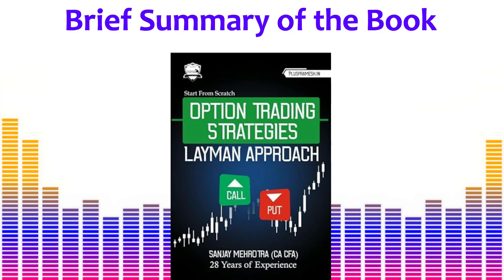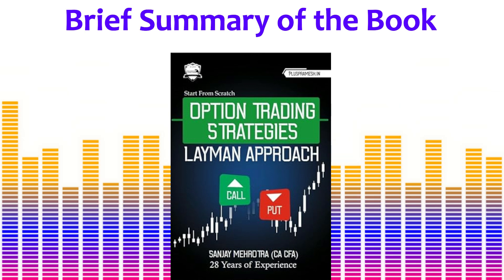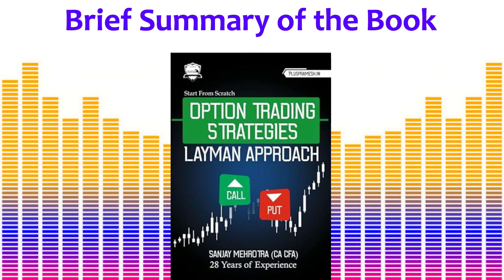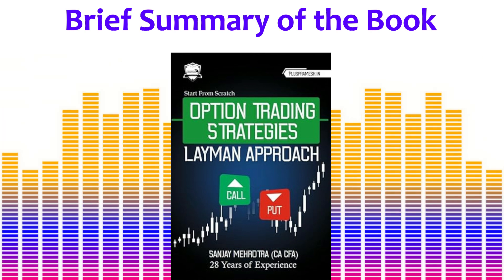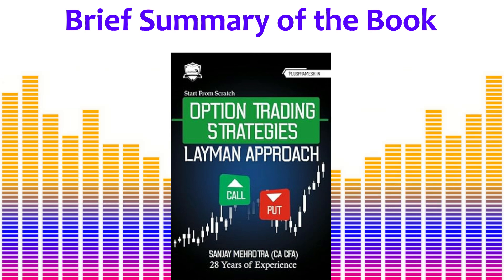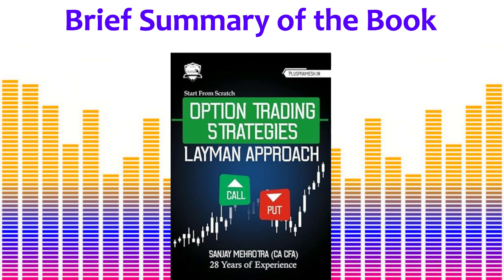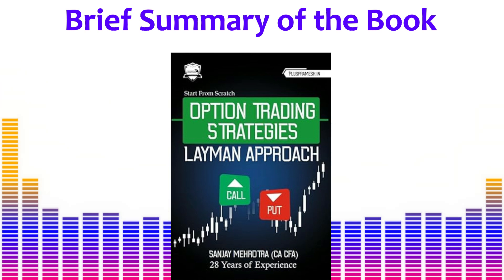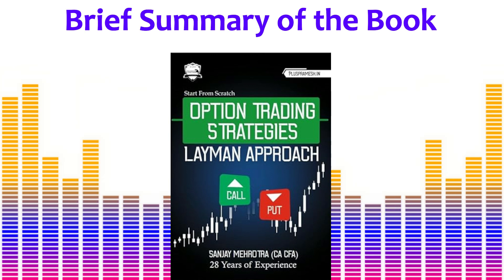Option Trading Strategies for Smart Investment by Sanjay Mehrotra Book Review